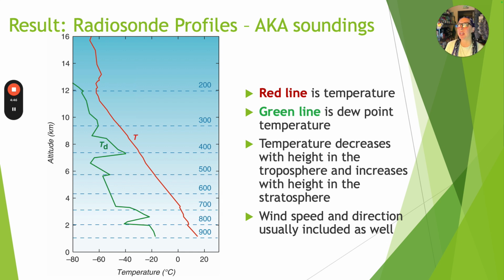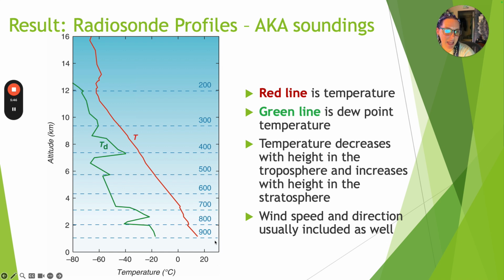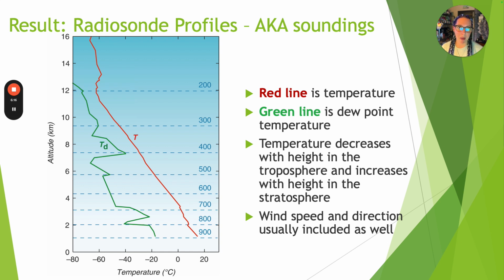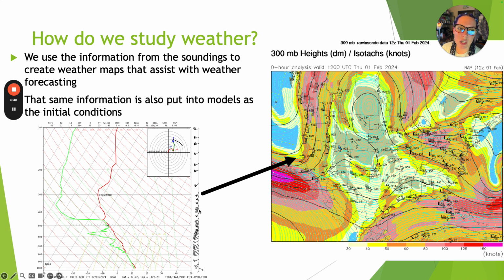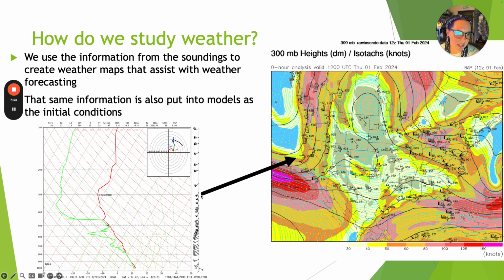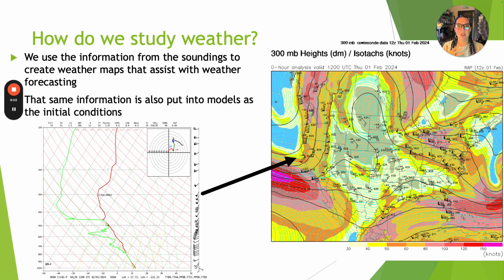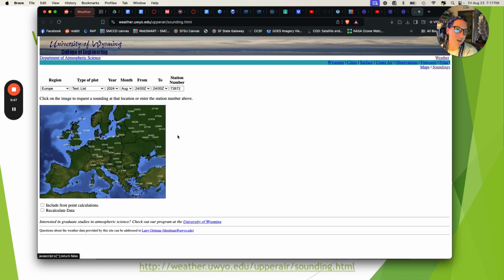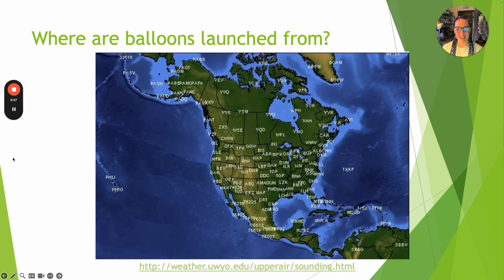Radiosondes and Soundings